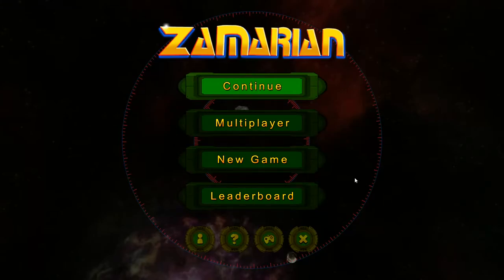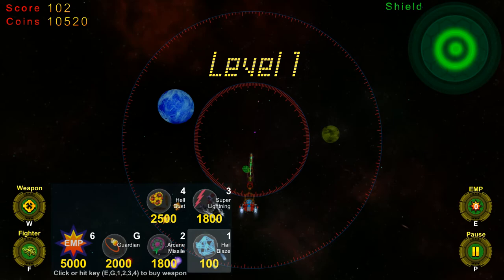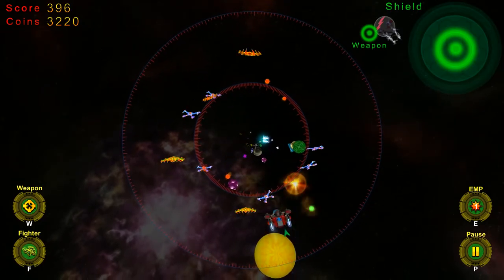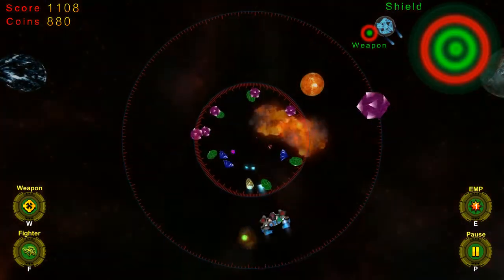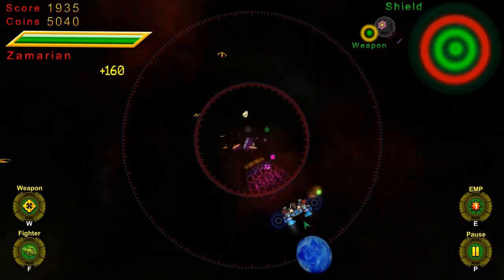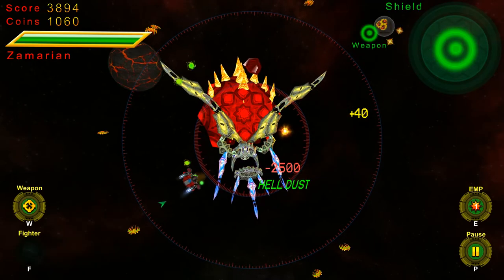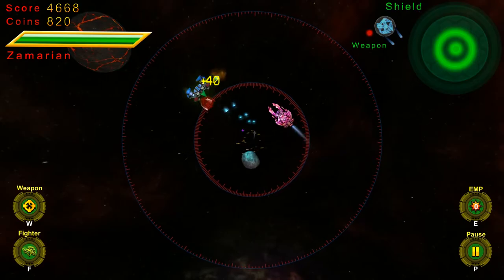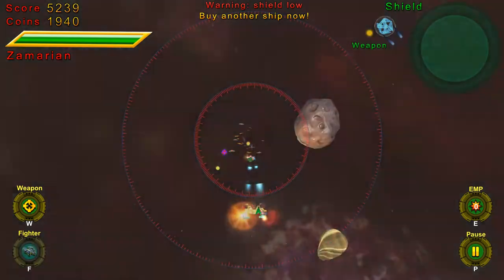Let's Quickly Play Zamarian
Zamarian is a fast-paced shoot 'em up classic arcade action game brought to you in an exciting, colorful, and challenging new way!